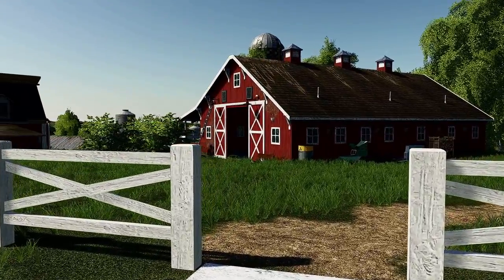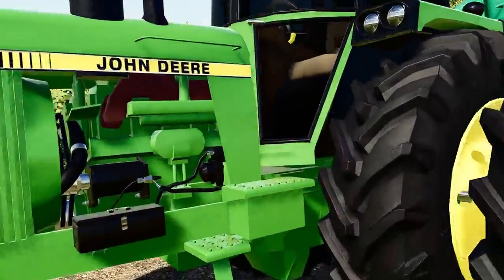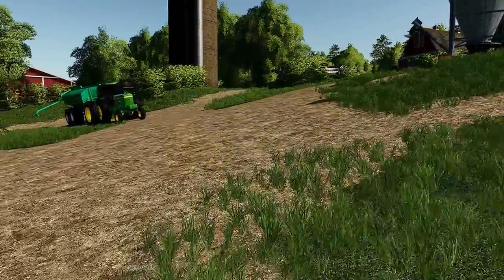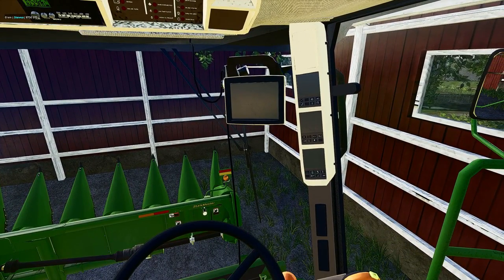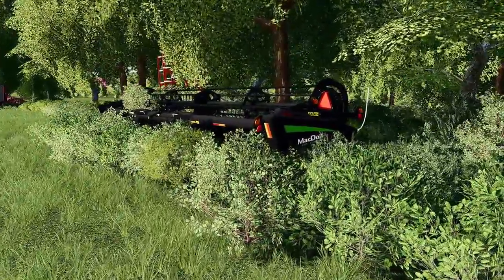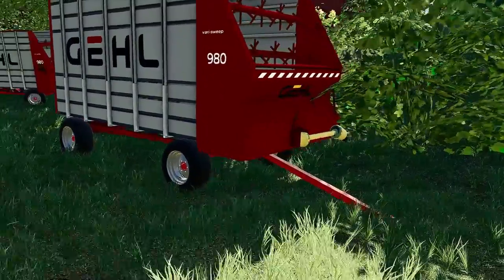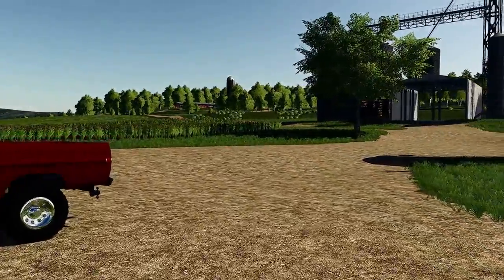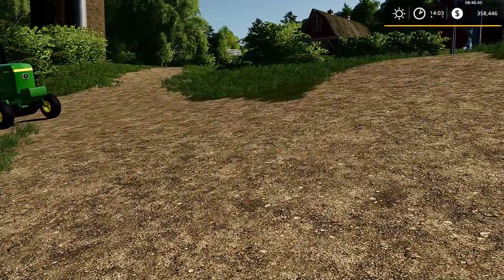OUR OLD IRON EQUIPMENT TOUR | FARMING SIMULATOR 19 | AUTUMN OAKS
Equipment tour of our 80s to early 90s farmyard and equipment.  Hope you all enjoy!
Living on rich beautiful countryside of Autumn Oaks.  Farming this beautiful land is not only a dream it’s the way of life.  It’s hard work every day just raising the animals and growing the crops.  This series is to honor all the hard-working old school farmers around the world.  We start out with 80s to early 90s equipment and slowly modernize the farm.  Come join us on this let's play series.  Help the channel grow! Sit back, relax and enjoy!
Trailers:
Belt Trailer: